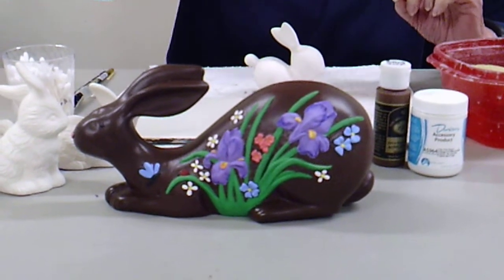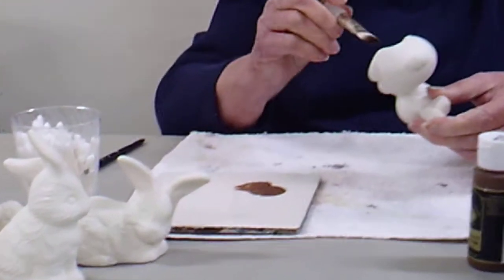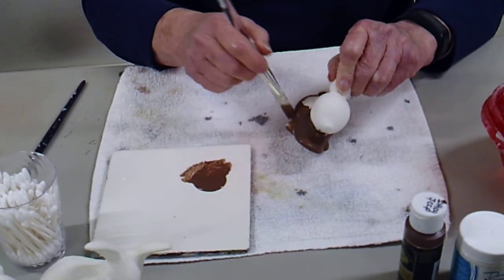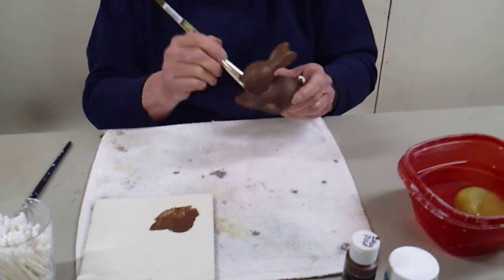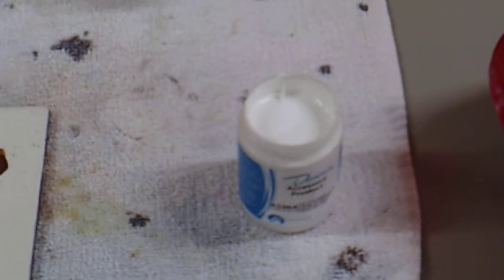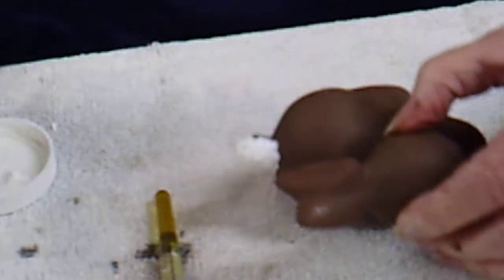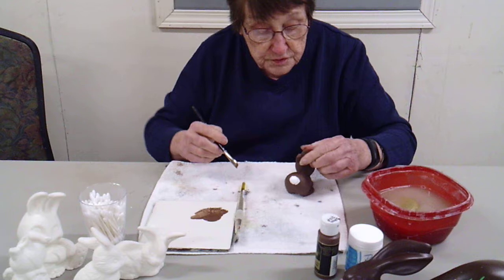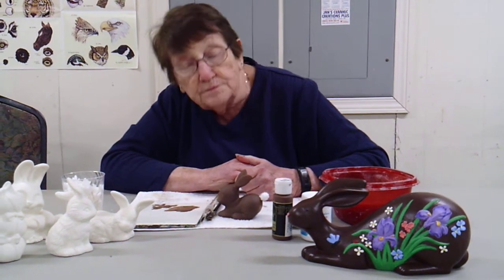Ceramic Chocolate Easter Bunny Project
I don't know about you, but every year I love to get an Easter bunny, especially a chocolate Easter Bunny.  Today Jan is going to show you how to paint a permanent chocolate Easter Bunny for you to enjoy each year no matter what.  And the best part it saves on calories.

Join Jan as she walks you through the steps to creating a chocolate-colored Easter Bunny.  This project is simple and fun-filled.  It is also a project that can be done in less than an hour.
She shows you how to base coat your small bunny.  Then add a fluffy tail to give the piece some texture. To end the project she shows you how you get the nice sheen to give you the chocolate look you trying to find.